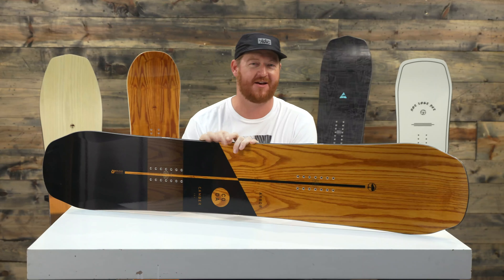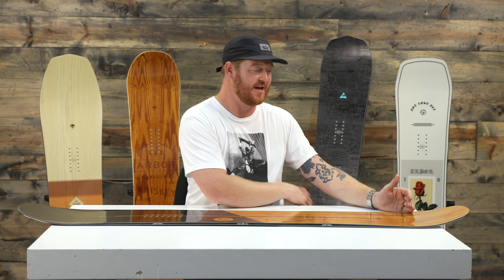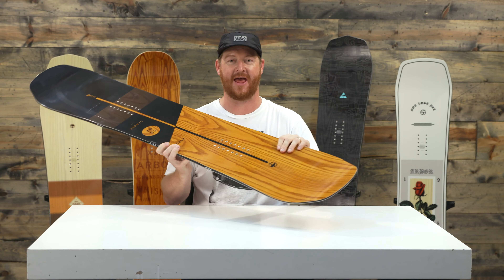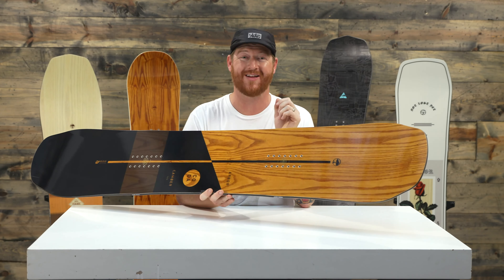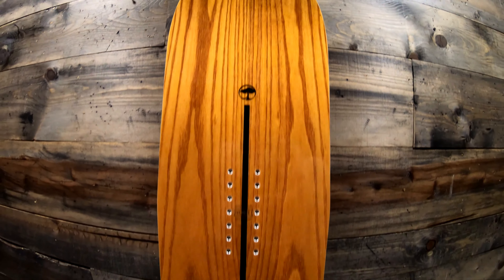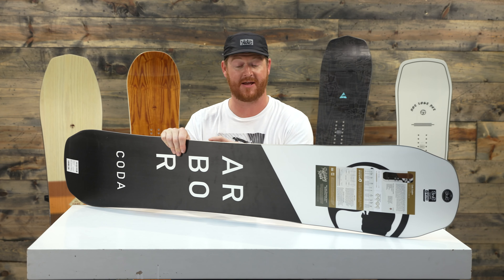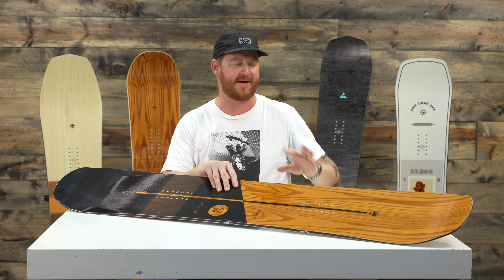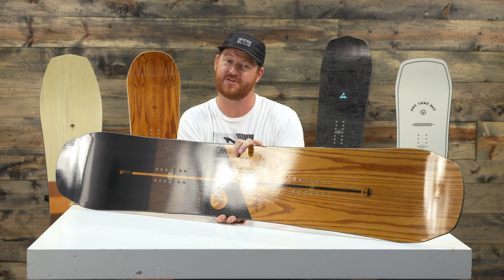2019 Arbor Coda Camber Snowboard Review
The 2019 Arbor Coda Camber is a great all mountain ripper. The Coda Camber is a little stiffer than your average board - it's can get gnarly if you push it hard! The contact points have uprise fenders, there's a mix of glass and there's an ash top sheet. The base is sintered and there's a 360 sidewall/steel edge. Griptech edges give you extra support on turns.